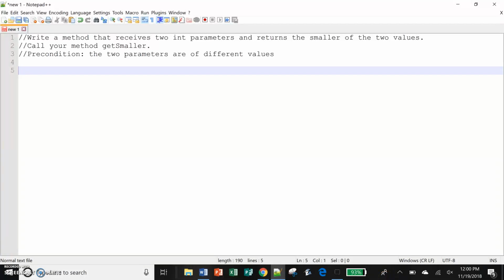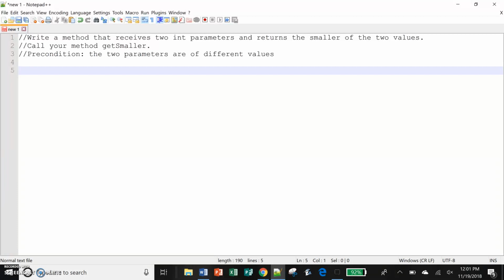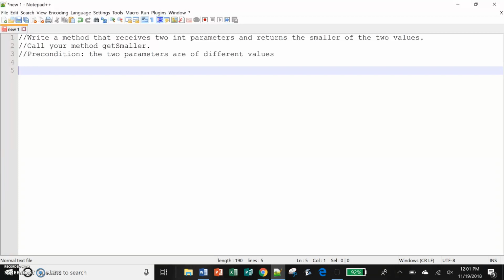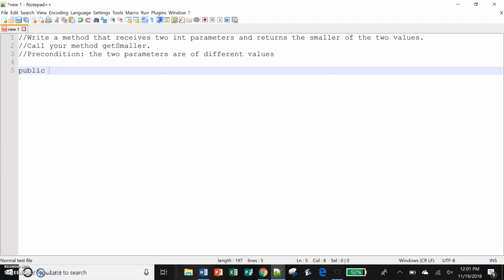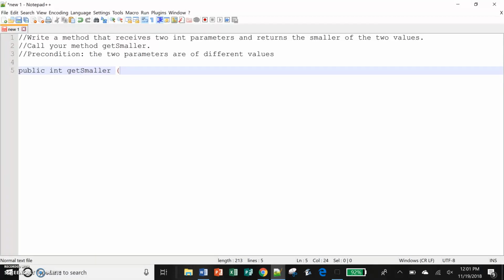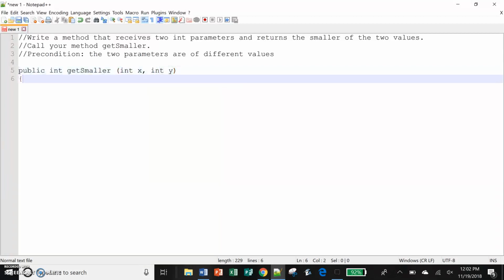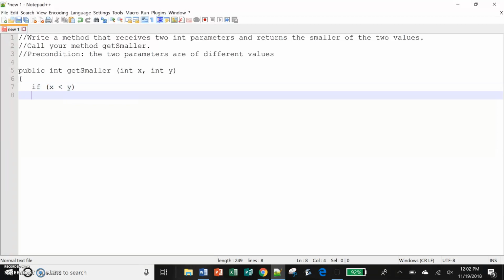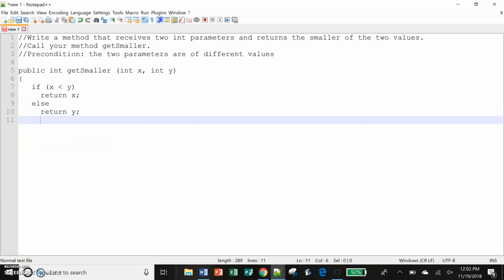Writing Java Methods